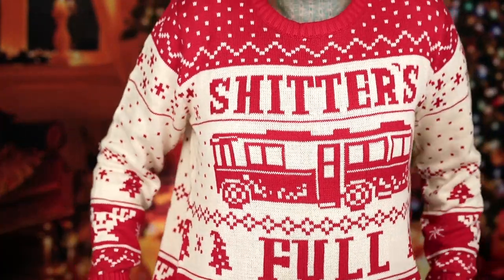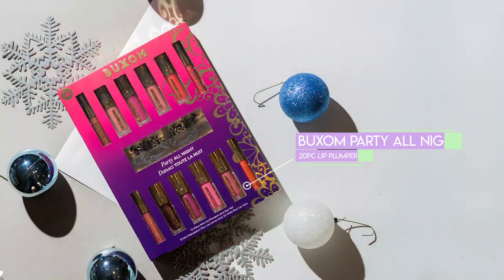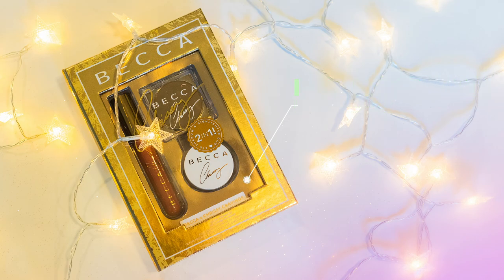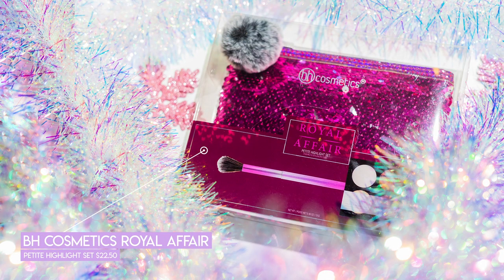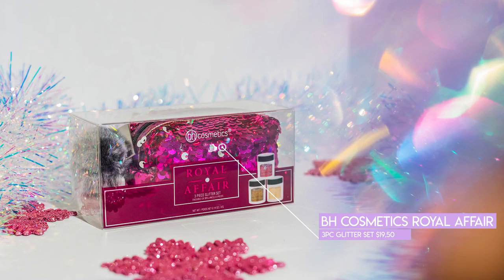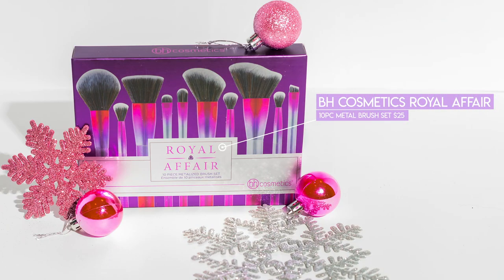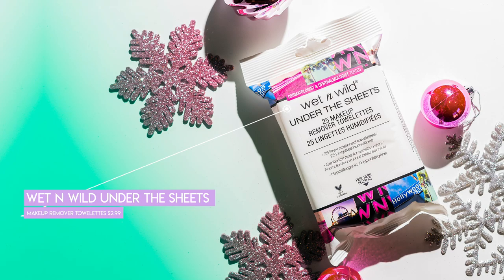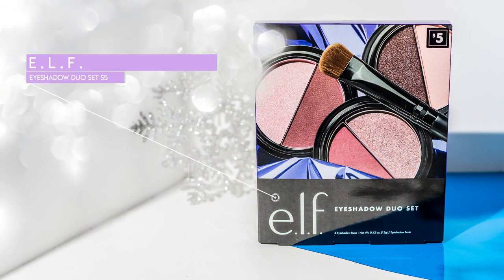Makeup Lovers: BEST AFFORDABLE HOLIDAY GIFT SETS 🎄| KristenLeanneStyle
Hey Foxes, here's a little help for the makeup lovers in your life as well as YOUR OWN wishlist! Makeup tutorial on this look coming out 12/5.

PRODUCTS
ARCTIC FOX HAIR COLOR (vegan & CF)

$49.99
(Ulta)

BeccaxChrissy Cravings
(4pc Lip Gloss Kit)
$29.00
(Sephora)

BeccaxChrissy cravings
(3 pc set)
$44.00
(Ulta)

Bh cosmetics Royal  Affair
(petite highlight set)
$22.50
(bh cosmetics)

( 5 pc liquid lipstick)
$24.50
(Ulta)

( 3 pc glitter set)
$19.50
(Ulta)

(10pc metal brush set)
$25.00
(Ulta)

Profusion Lips to go
(3pc lip kit)
$4.99
(Target)

(3pc lip kit)
$4.99
(target)

Soap & Glory
Hands Yule Love
(3pc hand cream)
$6.99
(target)

25 makeup remover towelettes
$2.99
(Target)

E.l.f.
Eyeshadow duo set
$5.00
(Target)